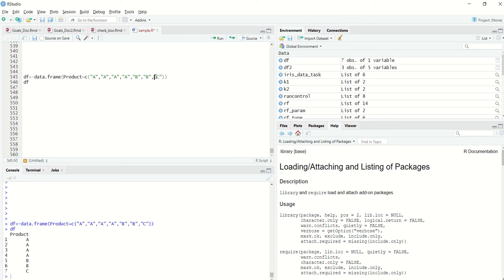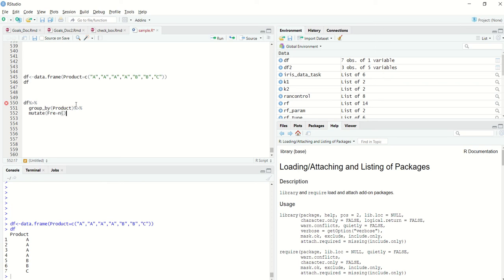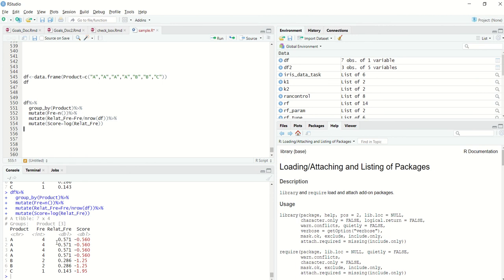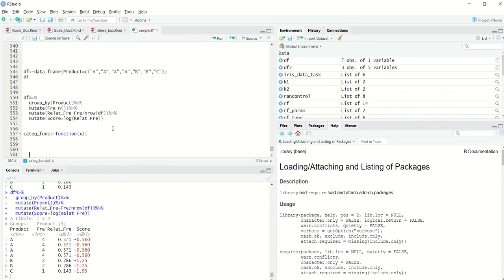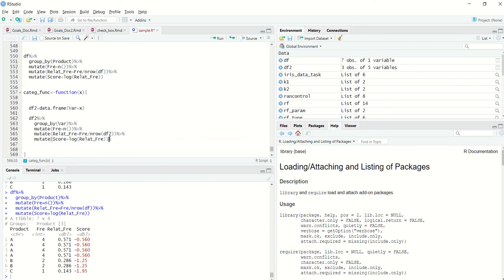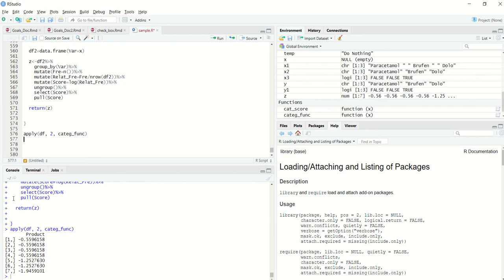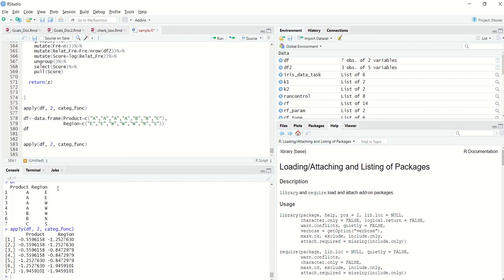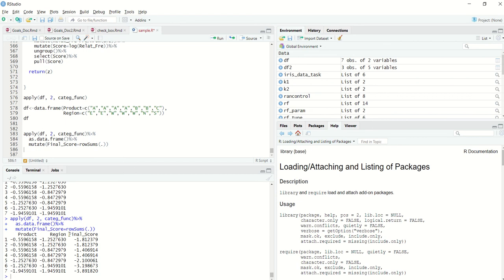Part 6 Create Code in R for Categorical Data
In this video we will try and derive the logic for identifying categorical data anomaly in R. We will take a step by Step approach where we will start with a simple group by to create score column.We will then create a user defined function along with apply family to get anomaly score for the entire data frame with multiple columns